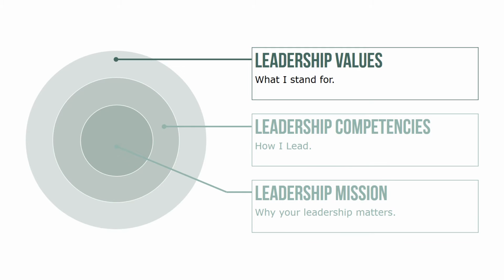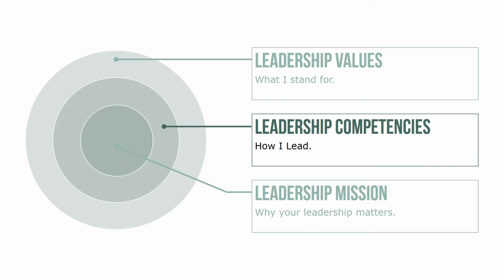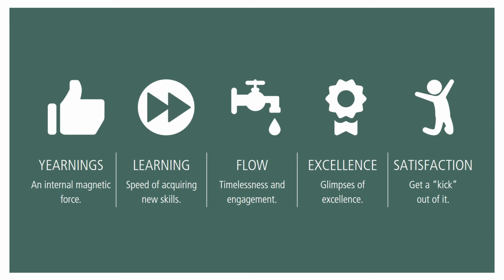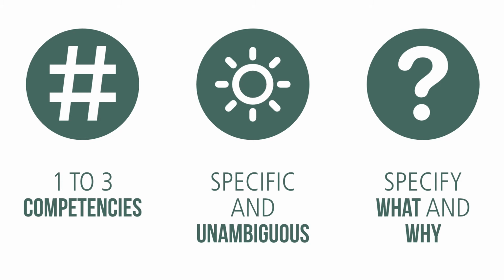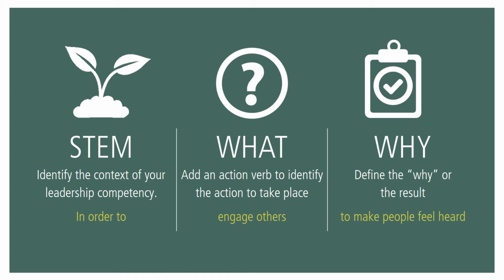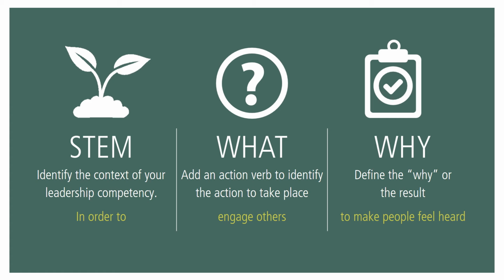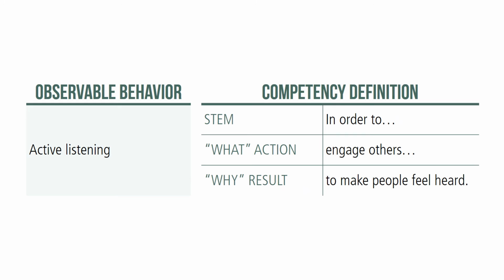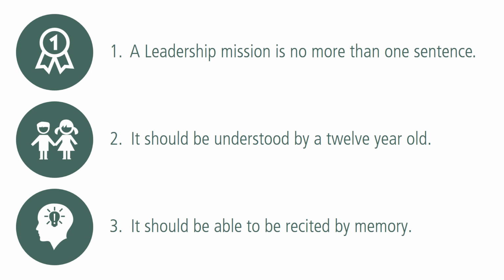How Do I Build a Leadership Brand?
Defining your leadership brand requires you to define three distinct characteristics of you – your leadership values, competencies and mission.